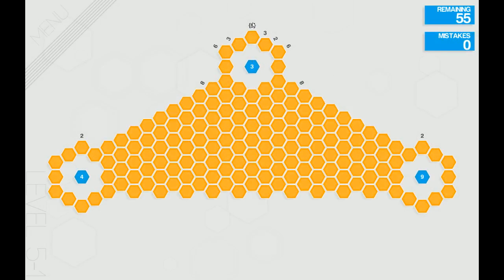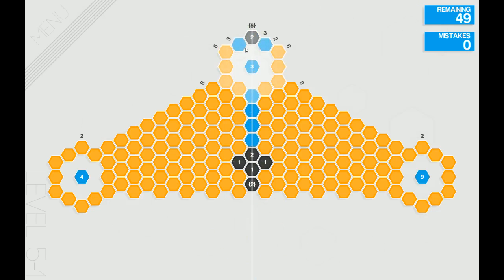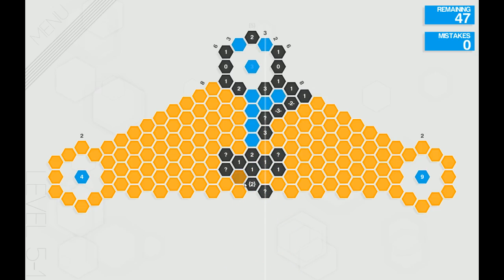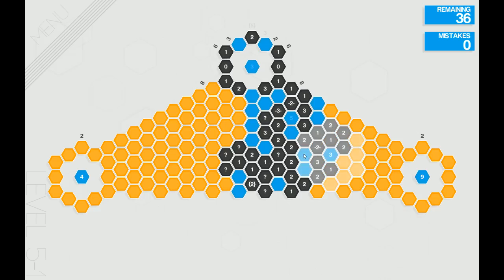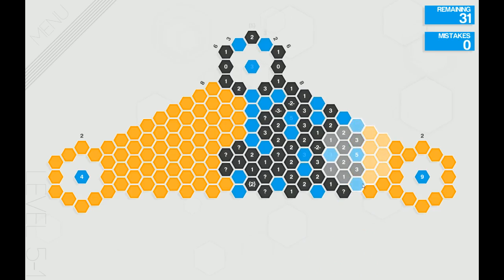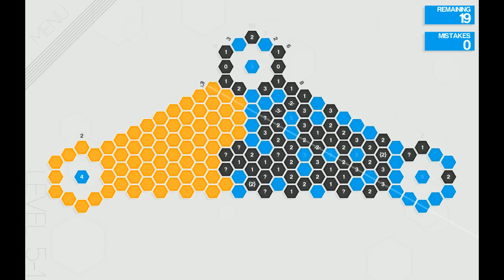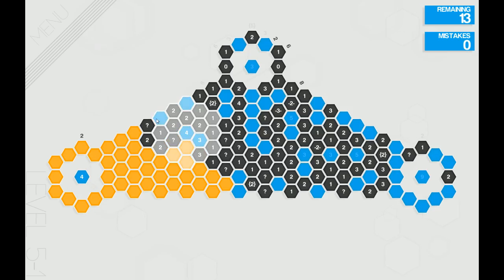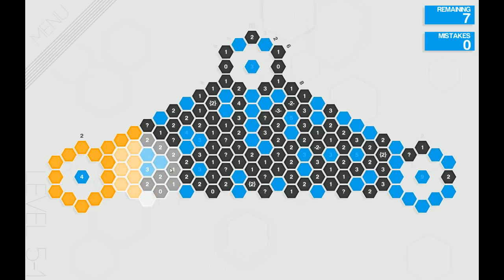Hexcells Infinite Walkthrough | World 5 | 5-1 Puzzle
In this walkthrough of Hexcells Infinite we find out how to get a perfect on puzzle 5-1.